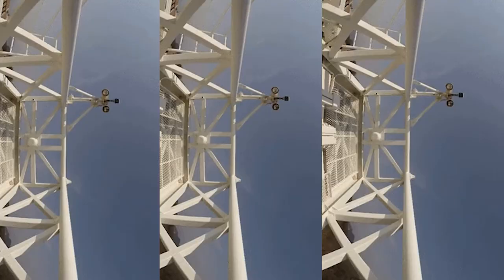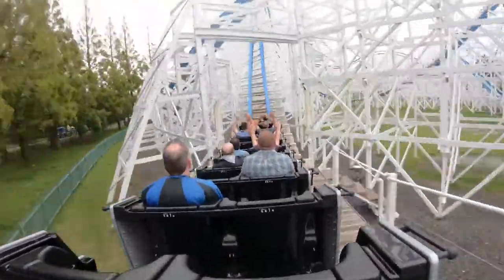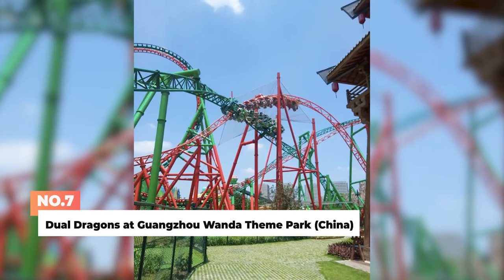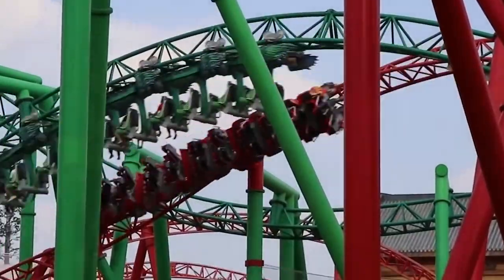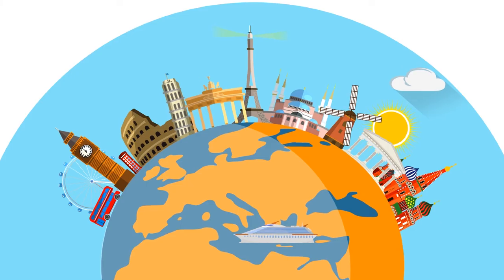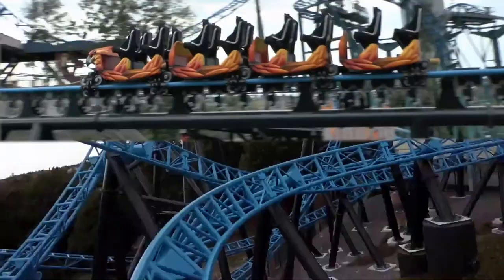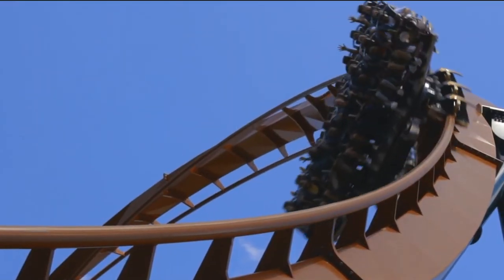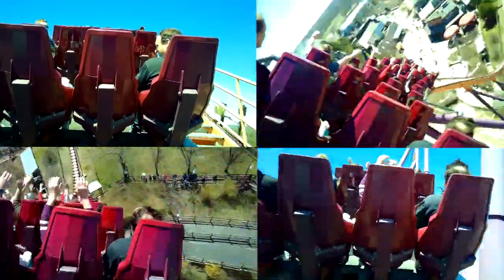10 SCARIEST RIDES At Theme Parks That Cause Your Heart To Race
Each year amusement parks around the world try to one-up one another by building scarier, faster, and deadlier roller coasters. With a variety of amazing theme parks in Asia, North America and Europe to visit, there are lots of Adrenaline-fuelled roller coasters to exhilarate the thrill-seeker in you. Whether you like heart-stopping vertical drops, thrilling high speeds or dizzying loop-the-loops, in this episode we have compiled a list of the top 10 best roller coasters in the world to tick off your theme park bucket list. If you are a roller coaster adrenaline junkie, rest assured that these scariest rides will scare the heck out of you.